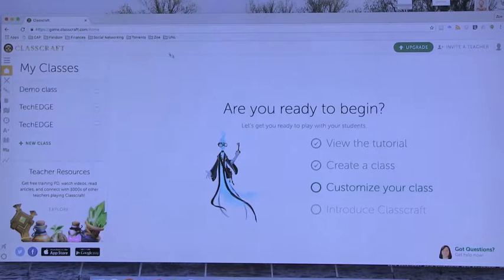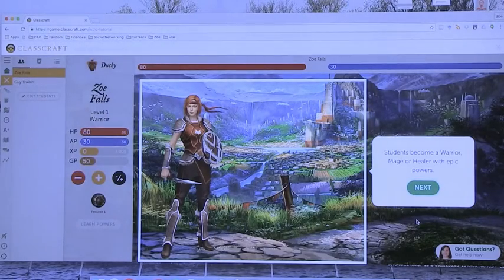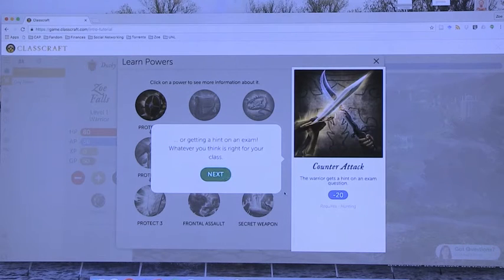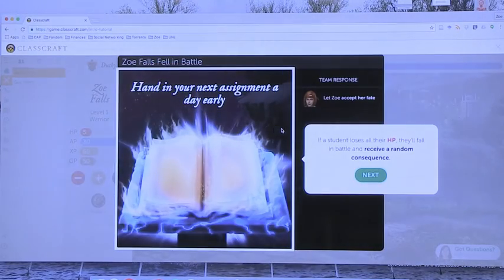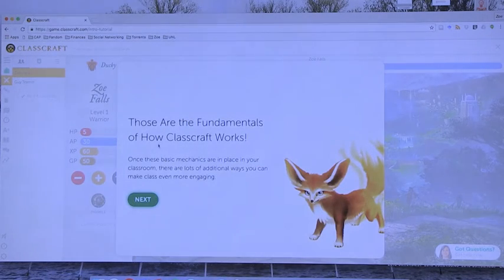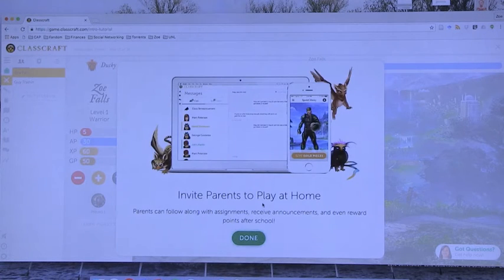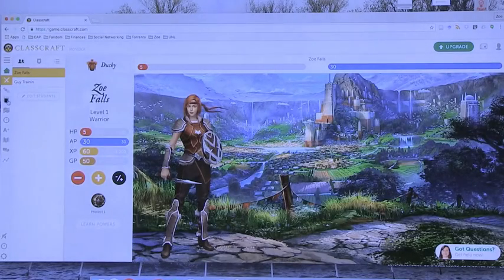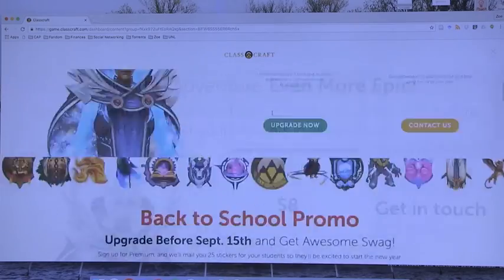Tech EDGE, Mobile Learning In The Classroom - Episode 30, Classcraft